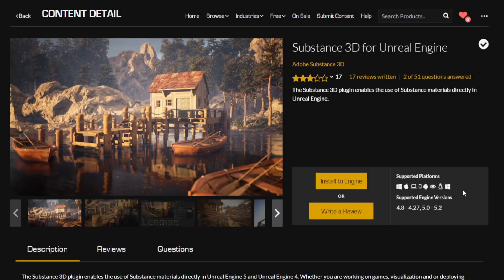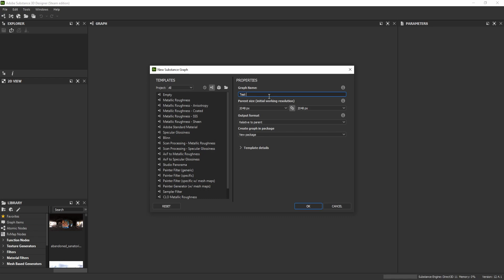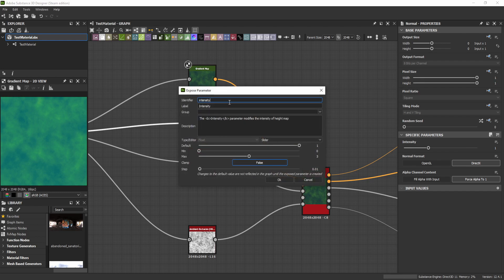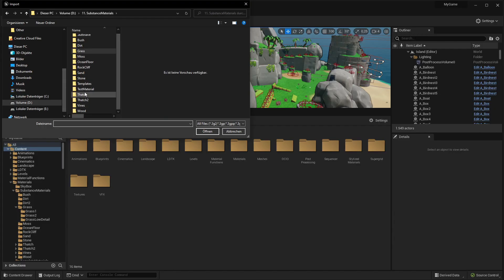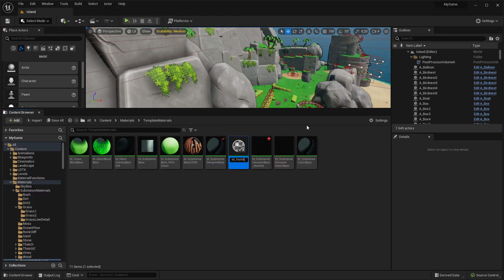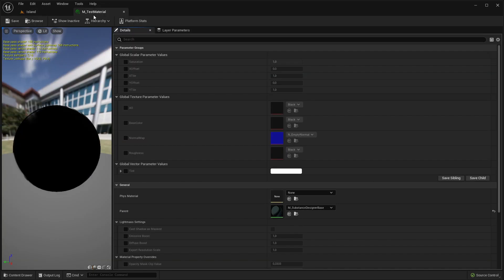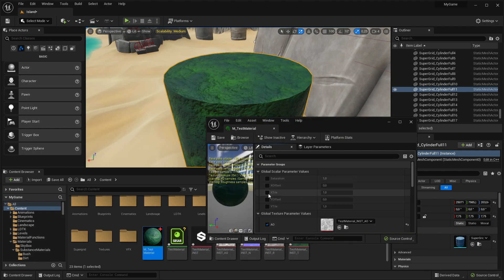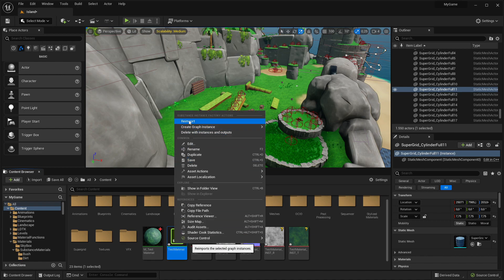Substance Designer MATERIAL to Unreal Engine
Short tutorial on how to import a SBSAR Material made in Substance Designer into Unreal Engine. Also shows how I setup my materials inside Unreal Engine. I made this tutorial because the official tutorial is far too long.

00:00 Step 1. Install & Activate Substance Plugin
00:09 Step 2. Prepare Material for Export
00:27 Step 3. Import Settings and Material Instance Creation
00:40 Step 4. Material Settings
00:51 Step 5. Apply Material and Adjust Parameters